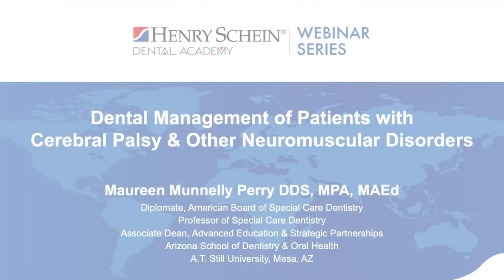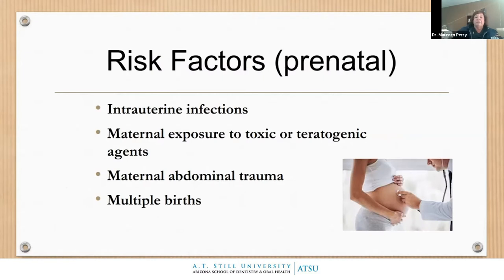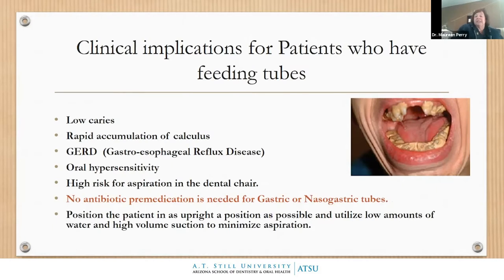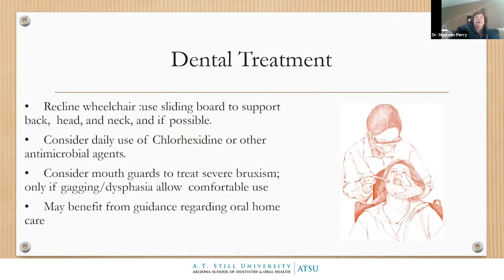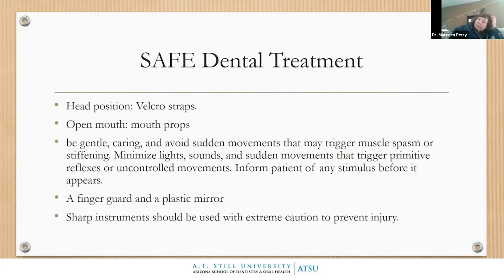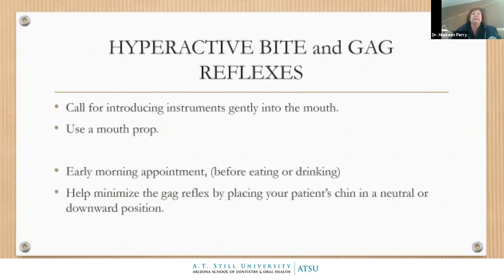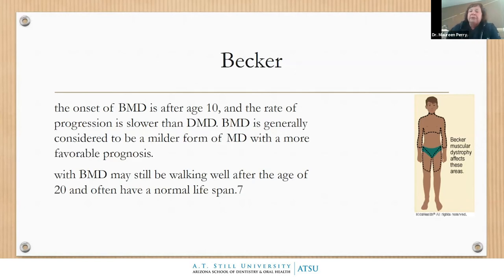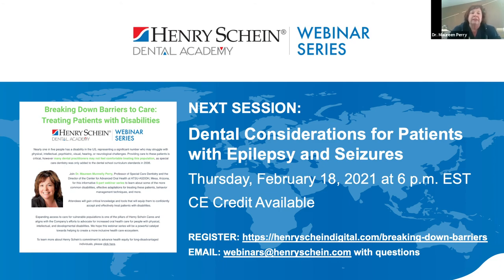Dental Management of Patients with Cerebral Palsy & Other Neuromuscular Disorders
Patients with cerebral palsy often present with malocclusion, sialorrhea and may be in near-constant motion creating unique challenges for the dental practitioner. Patients with other neuromuscular disorders also present treatment challenges. Recommendations for treatment modification and adaptations will be presented.

Learning Objectives:
- Describe the implications for dental care of patients with neuromuscular disorders
- Define cerebral palsy
- Describe common types of neuromuscular disorders